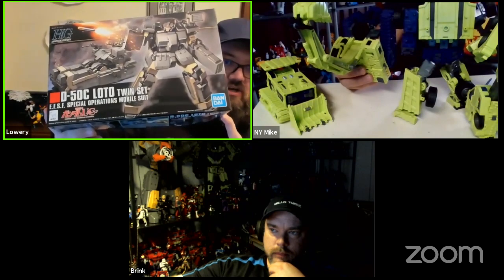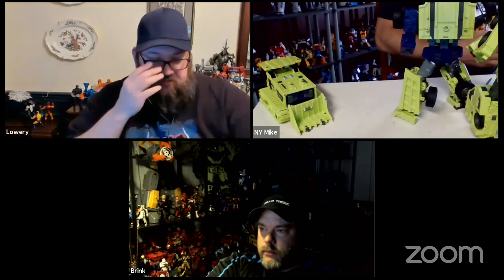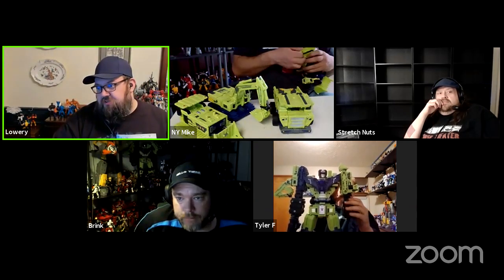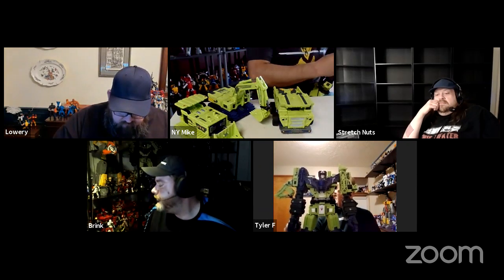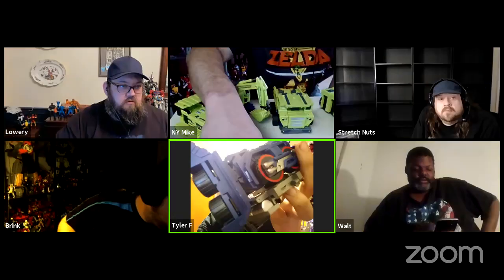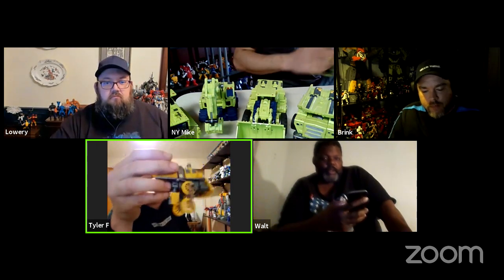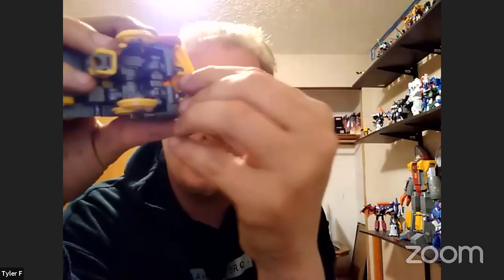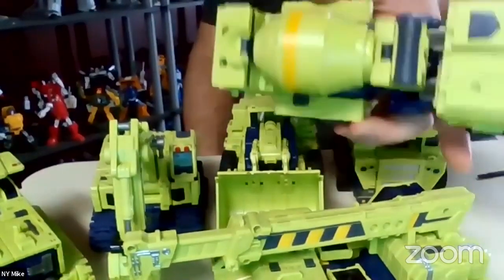Saturday Night Meat-Up Ep.7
Come chill out while we battle the Pandemic Blues!

Have a model to build? Do you restore vintage figures? Play video games? Do you just need plain old fashion Human connection. Heck, just blow off steam with a beer and avoid pornhub for a night!

We have some special guests on! If you want to Join, hit us up in the live chat, well send a link!